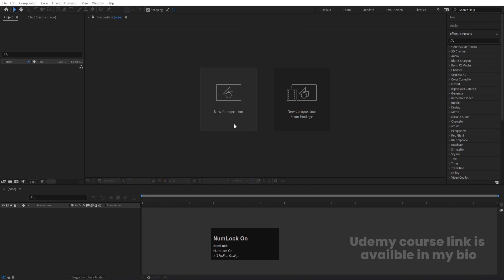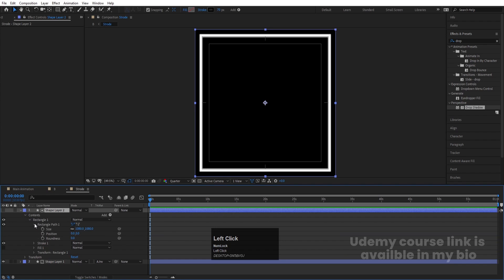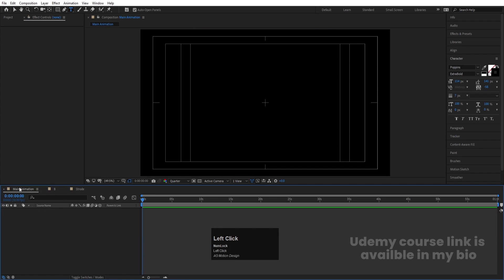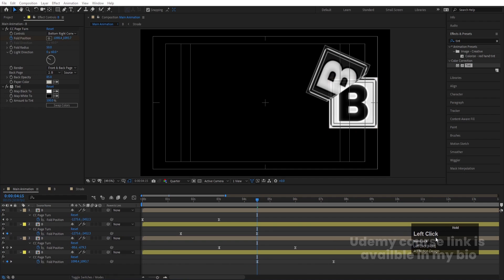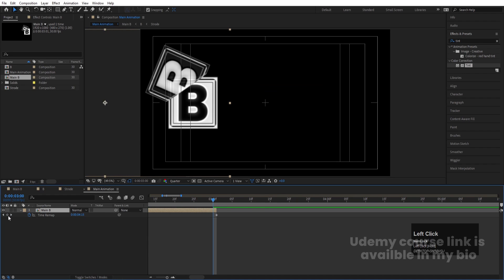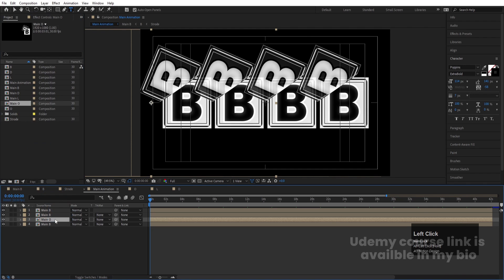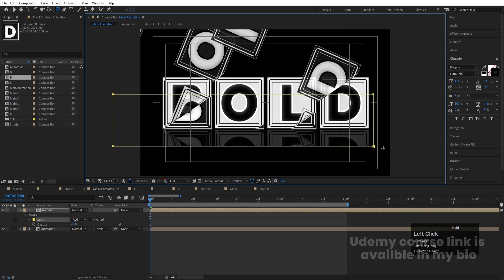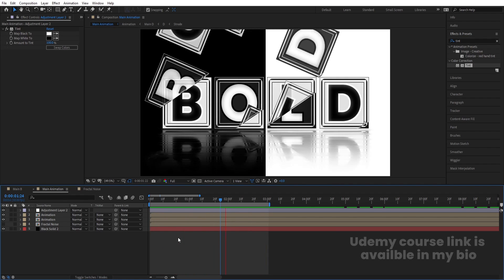After Effects: Creative Text Animation Secrets Revealed!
Unlock the secrets to creating stunning text animations in After Effects! In this step-by-step tutorial, learn pro tips and tricks to take your motion graphics to the next level—no plugins needed. Perfect for both beginners and advanced users.